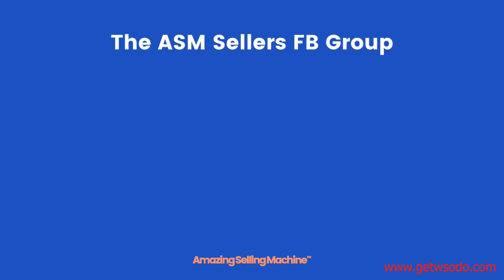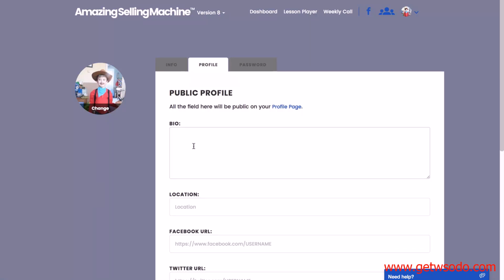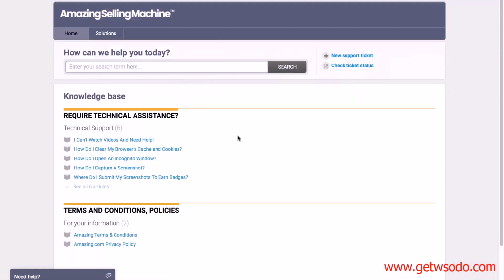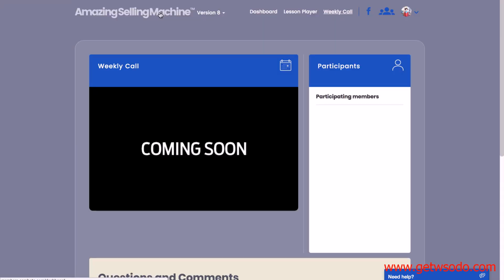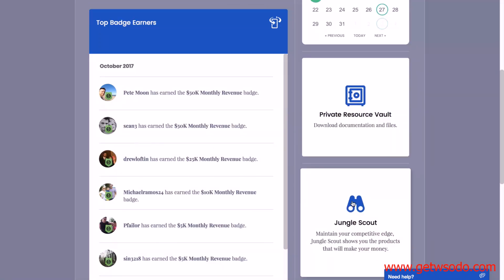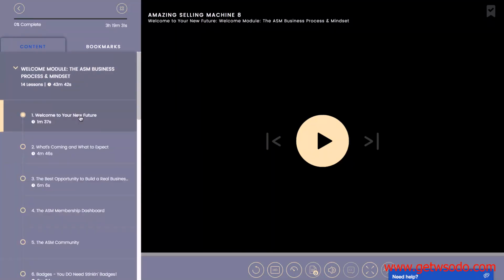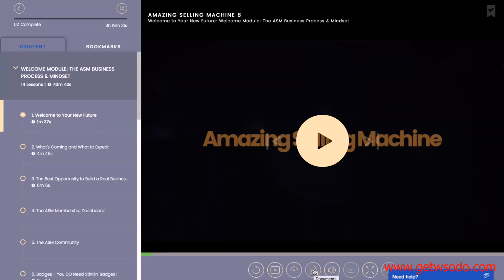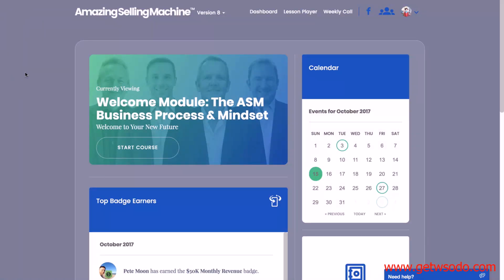How to Create Amazon Seller Central Account! Amazing Selling Machine | Membership Dashboard